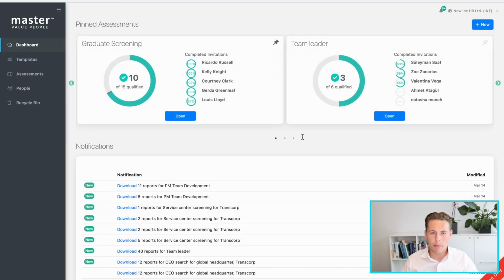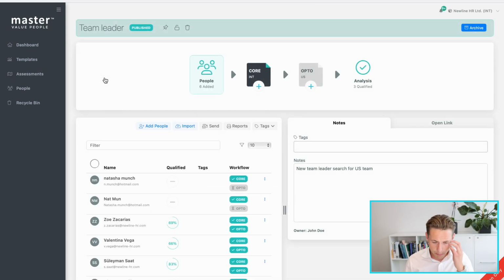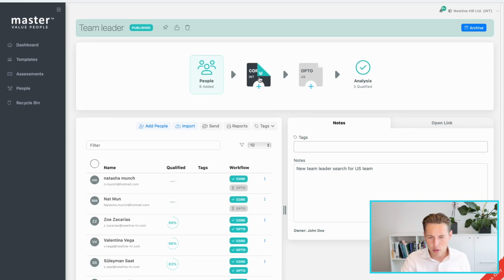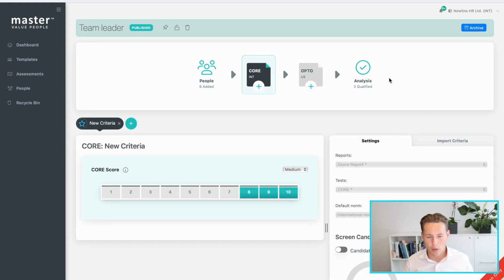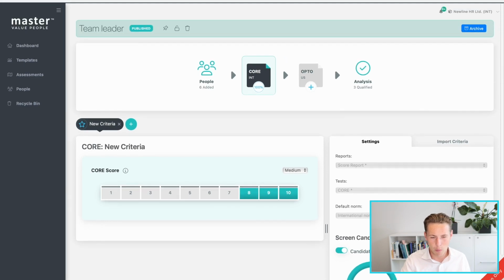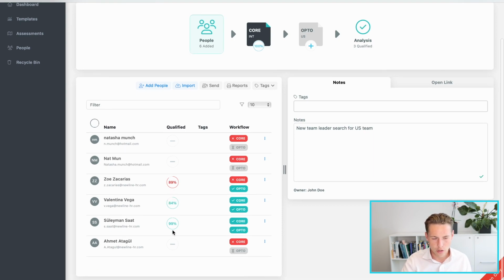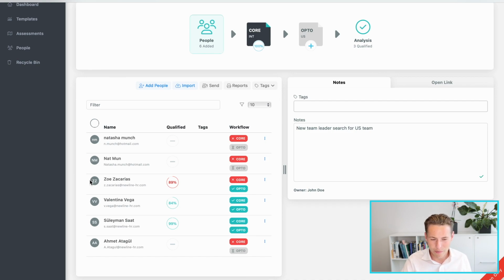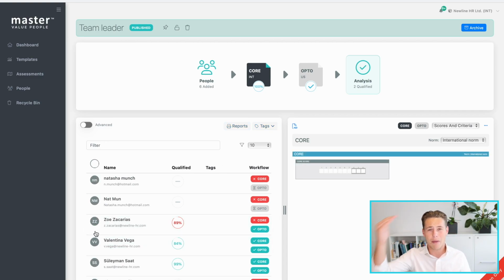Using Match Percentage